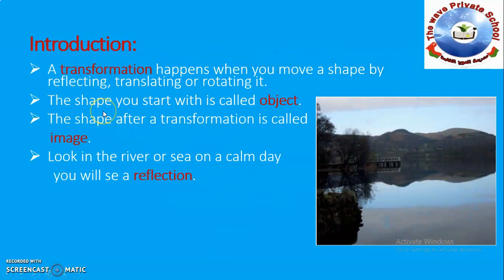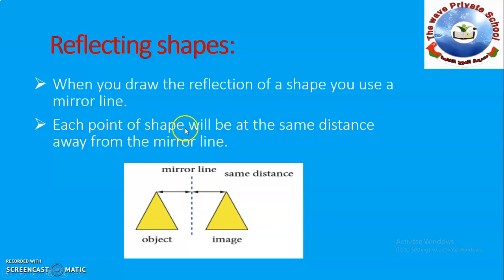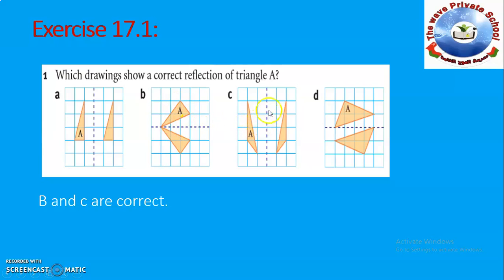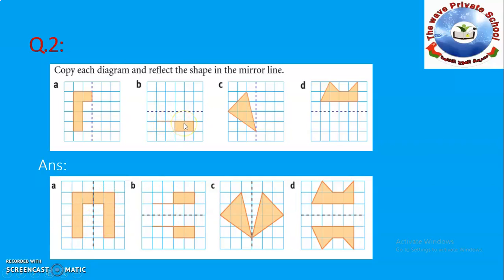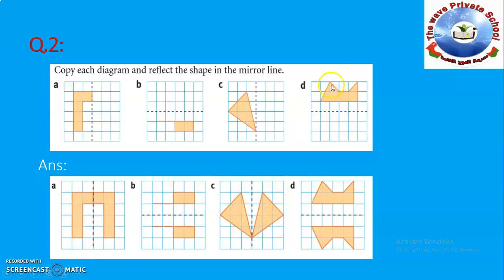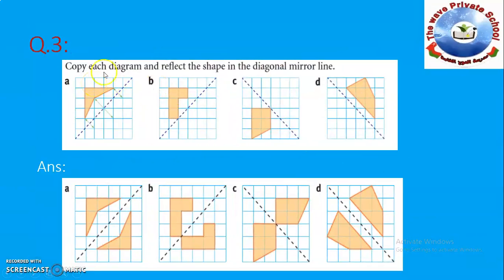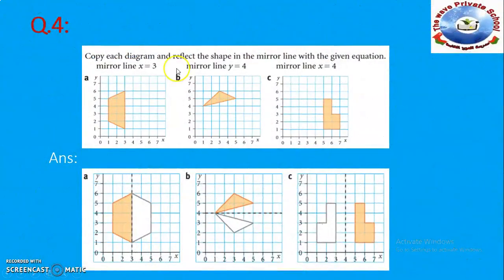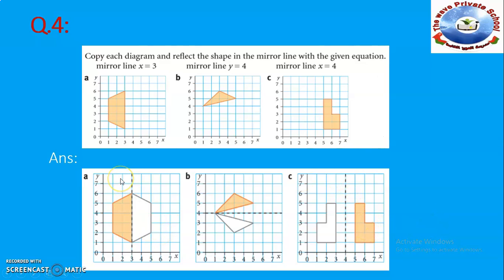Maths grade 7, video 7 part 1, topic reflecting shapes, Ms sidra